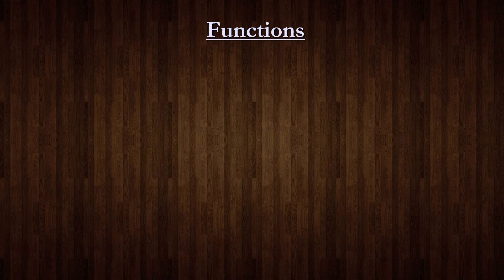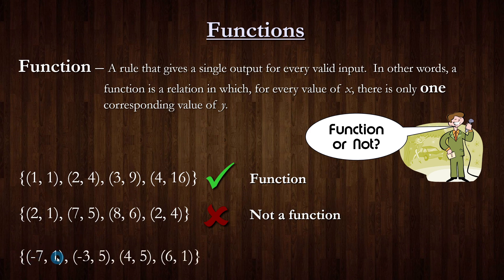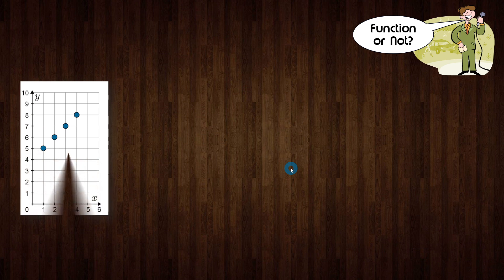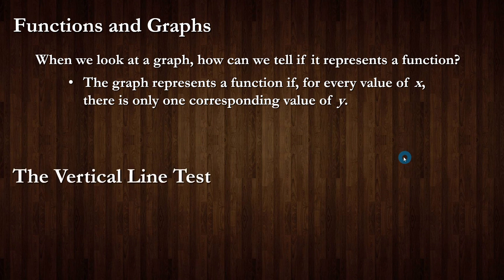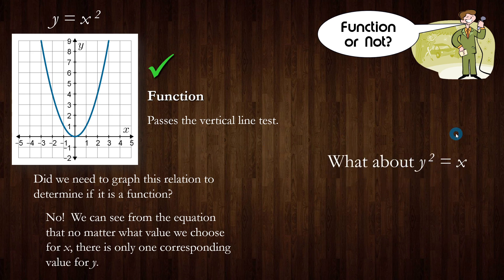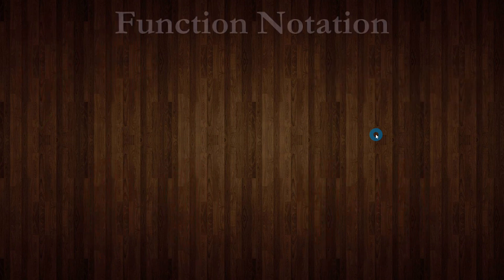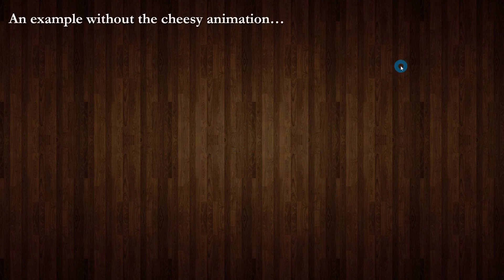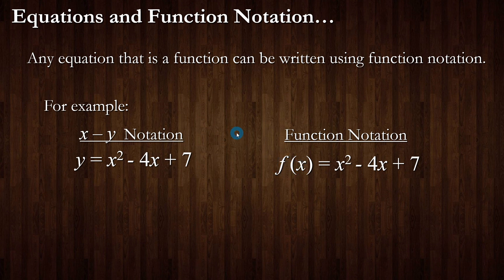What is a Function? | BHNMath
In this video we learn about the criteria which determines what is a function, and what is not a function in math. We look at multiple examples to really help you to understand the concept.